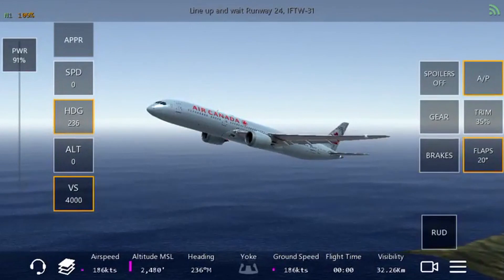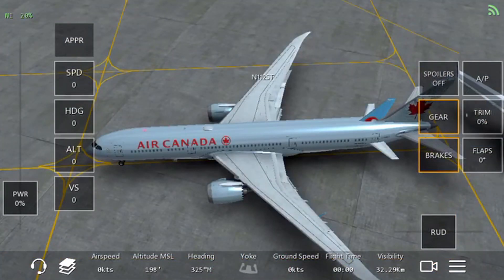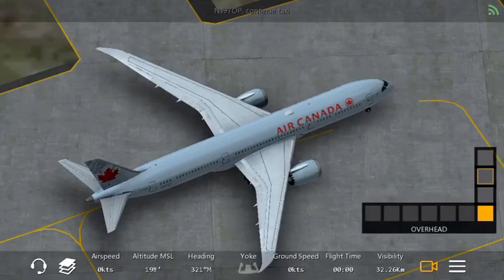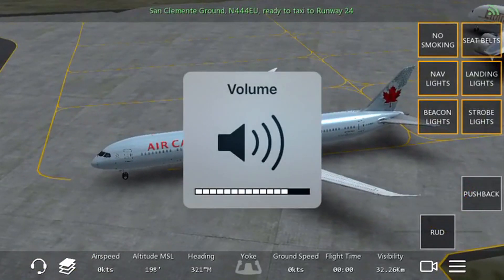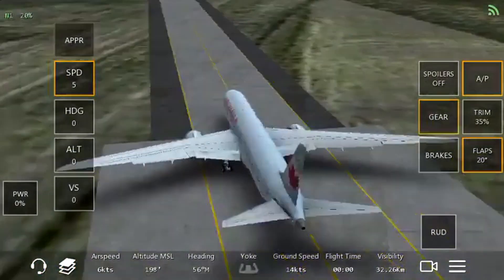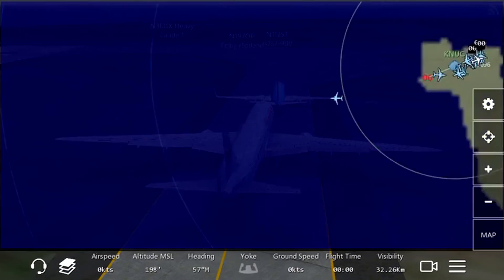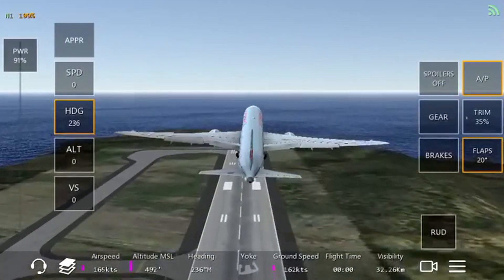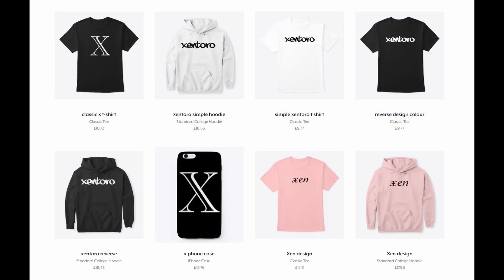Playing Infinite Flight Before Global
This was one of my first ever infinite flight videos but i have put a twist on it for you all :)